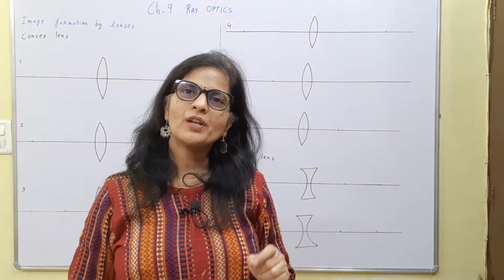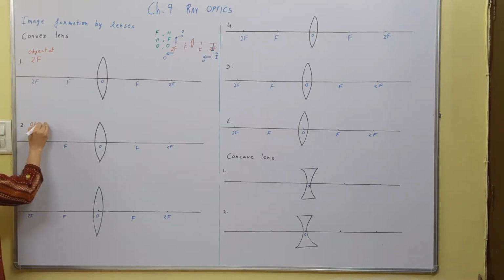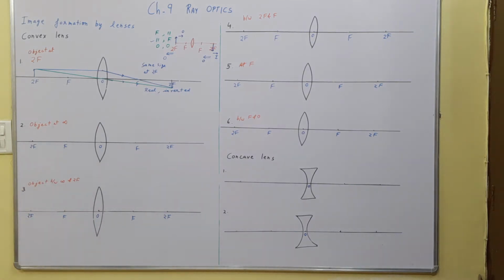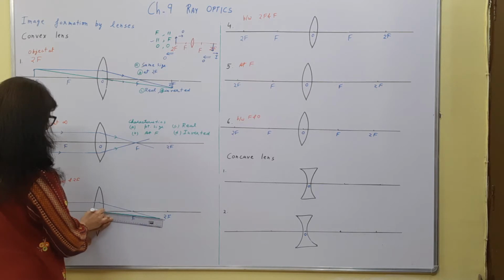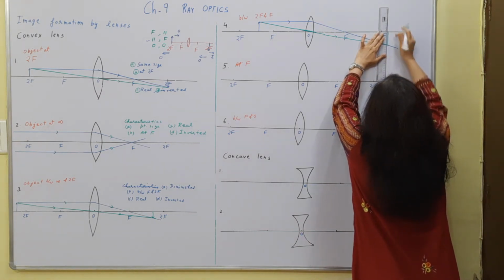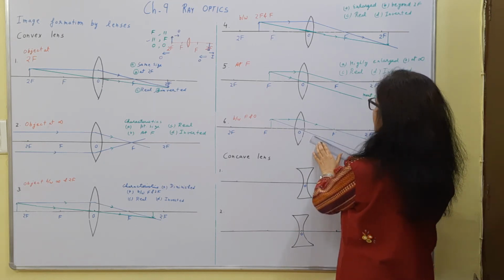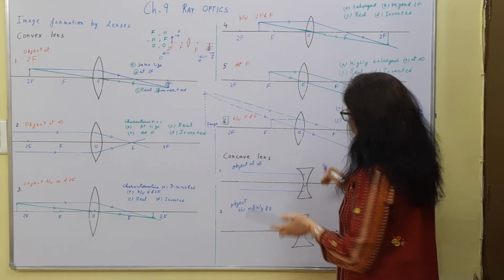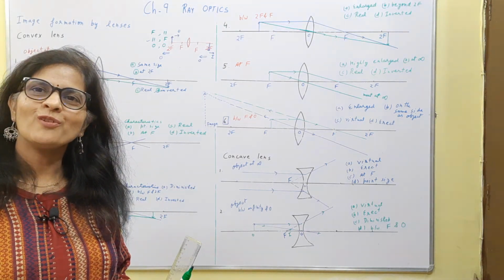XII 9.6 Image formation by lenses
Image formation by lenses